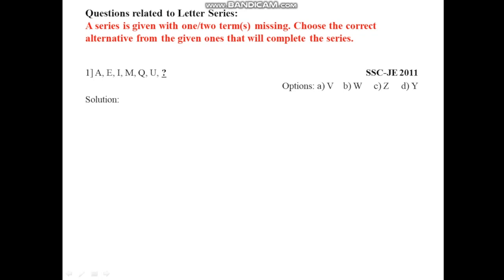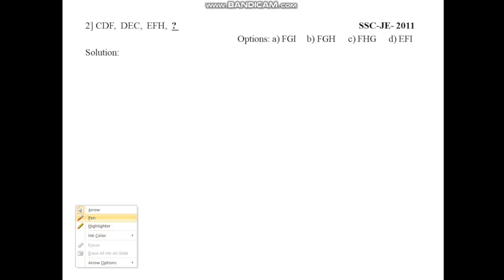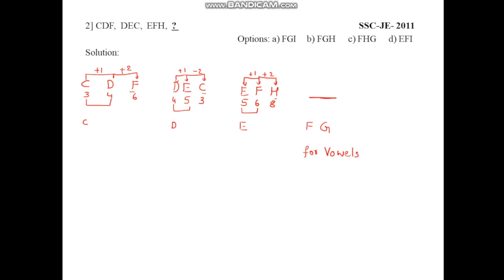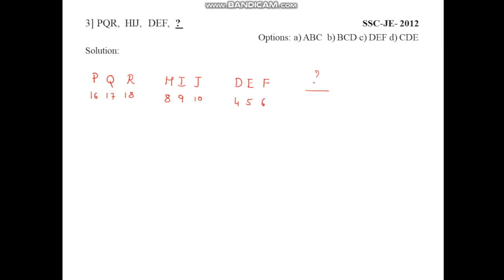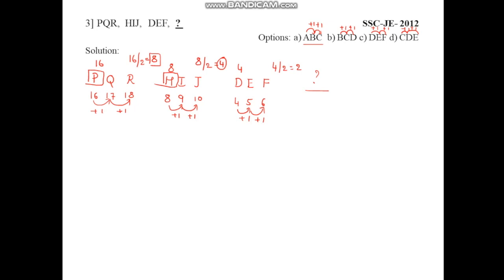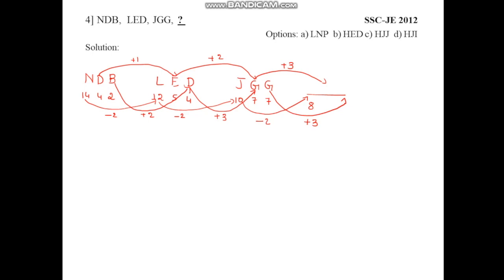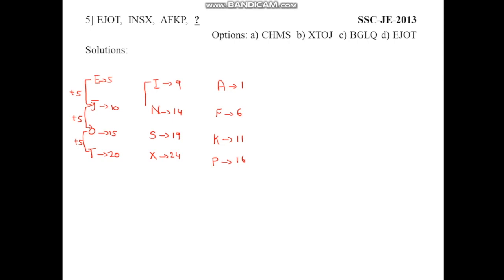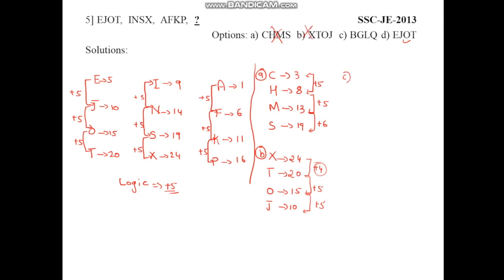SSC-JE Solution for Problems - Letter Series! - 1